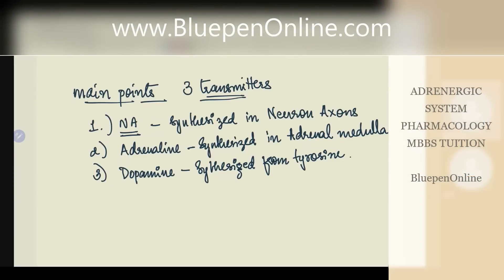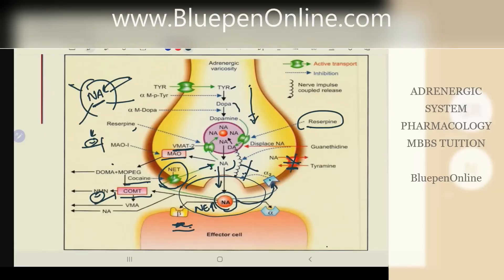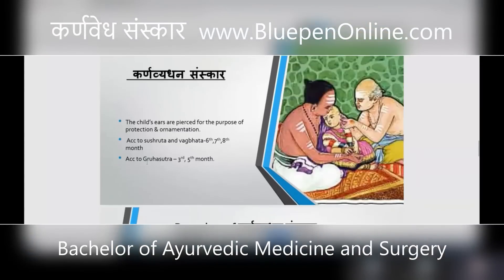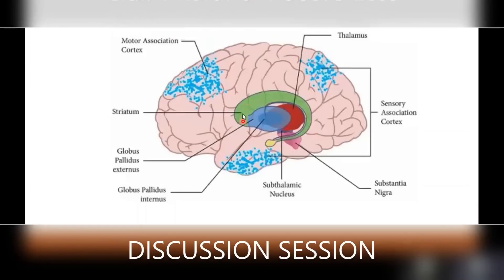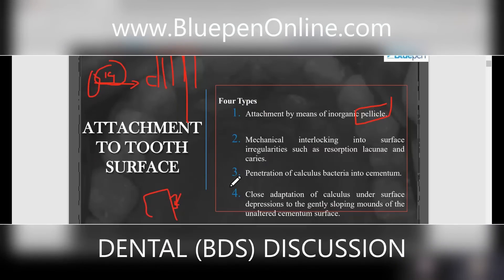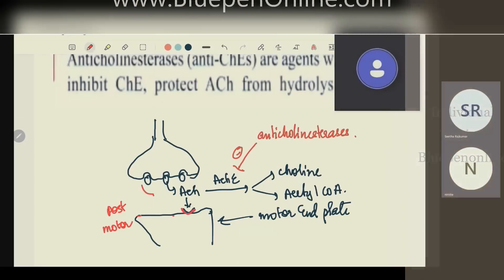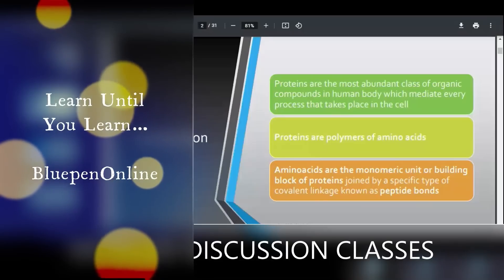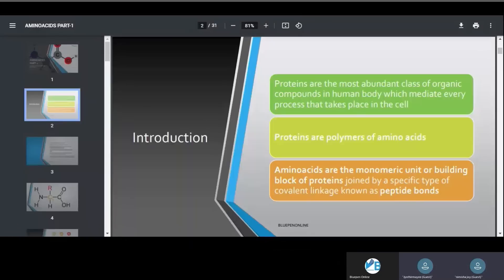bluepenonline tuition medicaleducation medicine medicalstudent mbbs bds anatomy bams bpt #